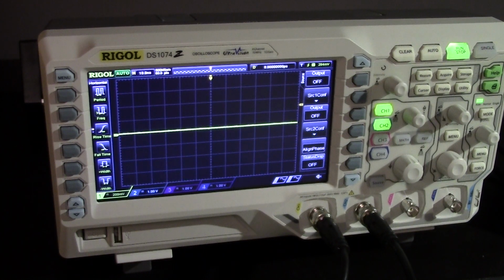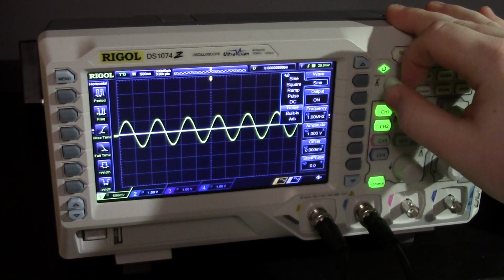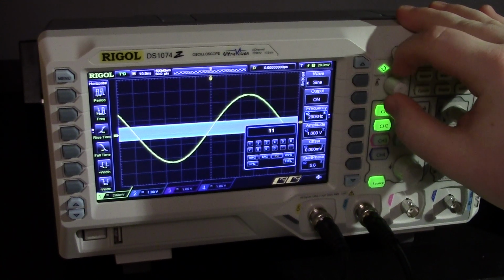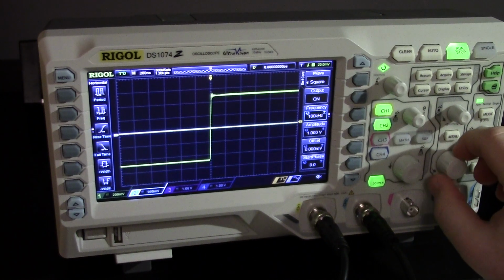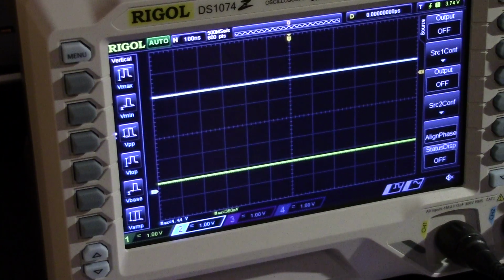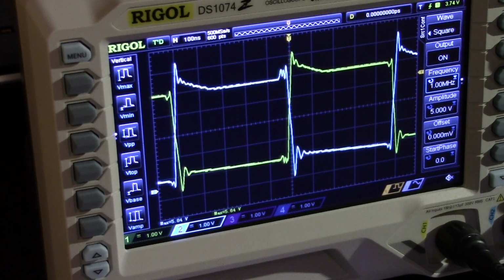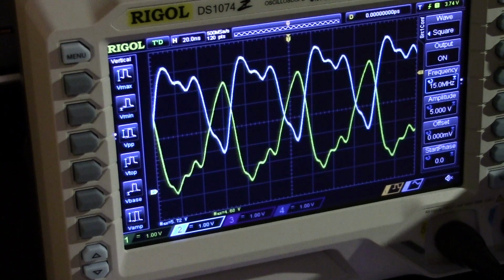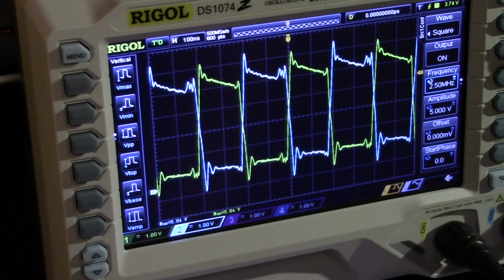Rigol DS1000Z Series - DS1074Z-S Function Generator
A quick look at the function generator built into the -S versions of the DS1000Z series of Rigol scopes.